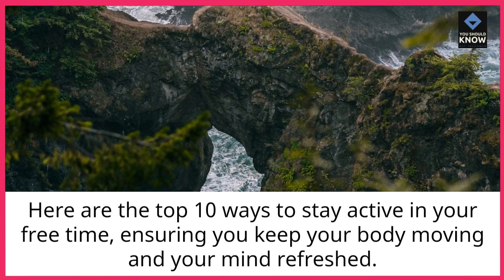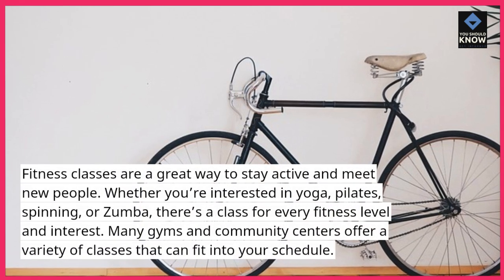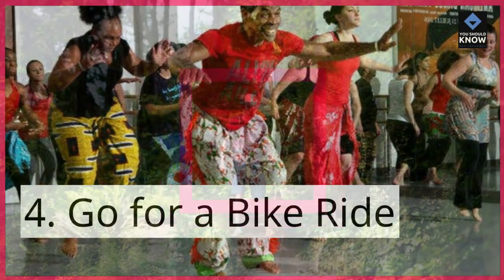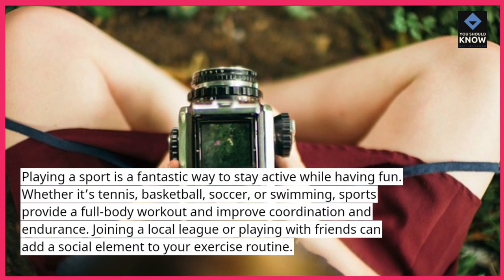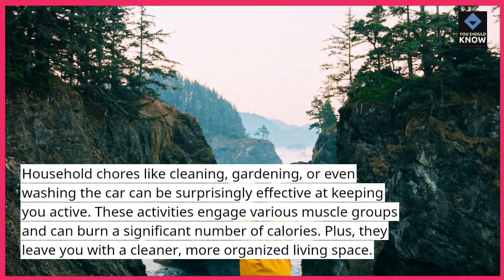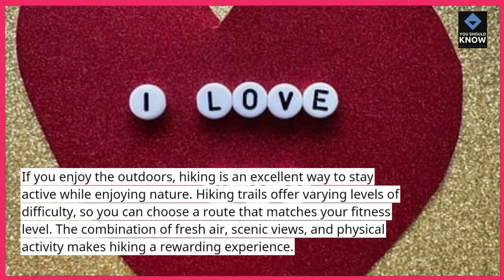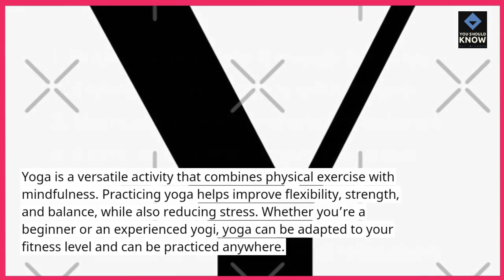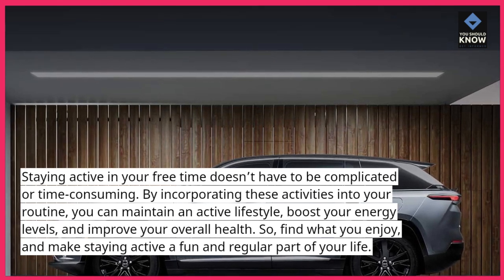Top 10 Ways to Stay Active in Your Free Time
Keep moving with these Top 10 ways to stay active in your free time. Explore fun and simple ways to incorporate physical activity into your daily routine.